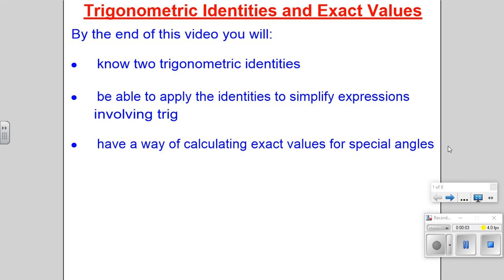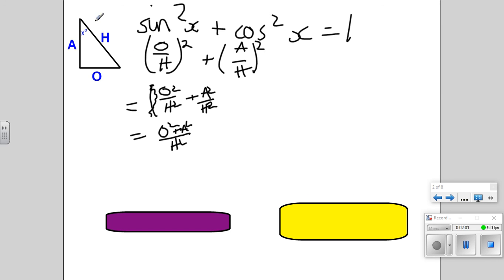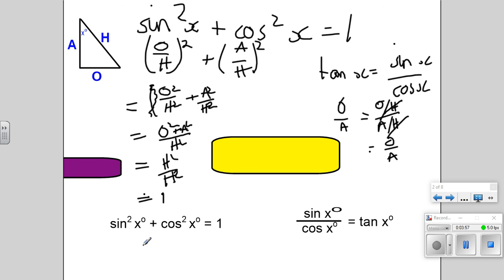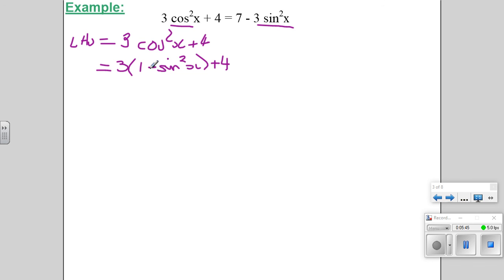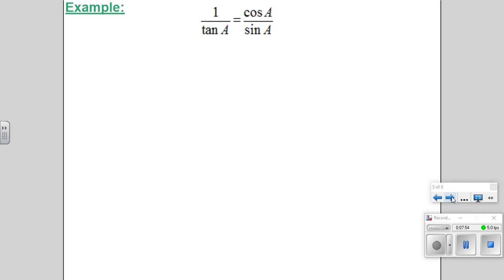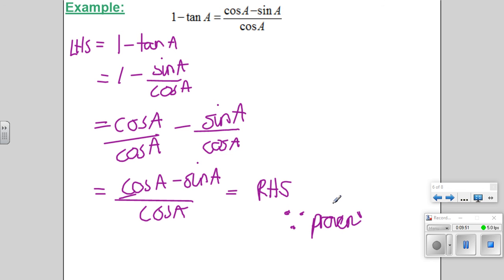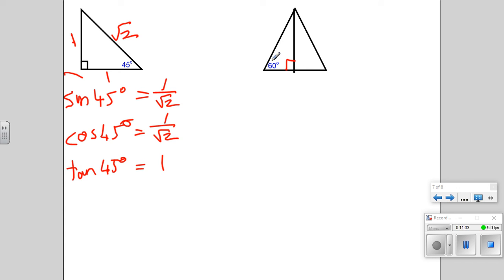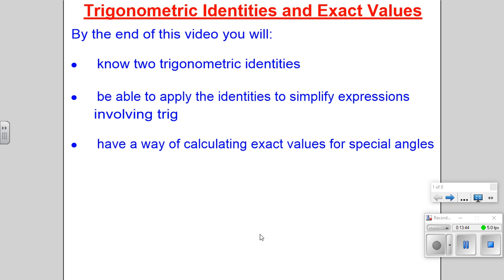trig identities and exact values 2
Trig Identities and Exact Values from National 5 Maths Relationships 1.5 Assessment Standard